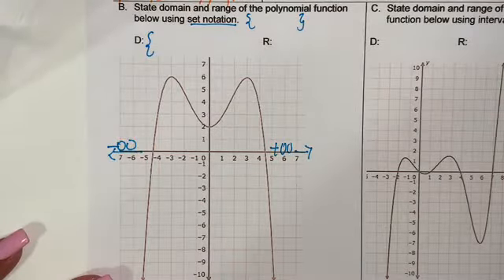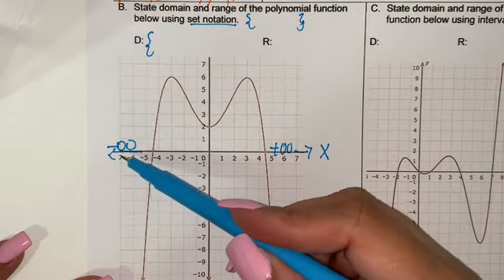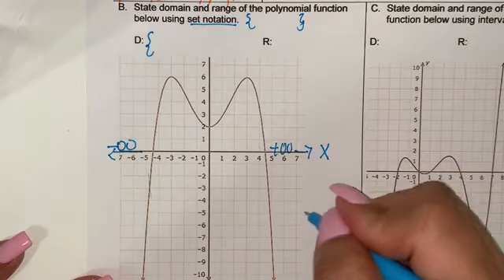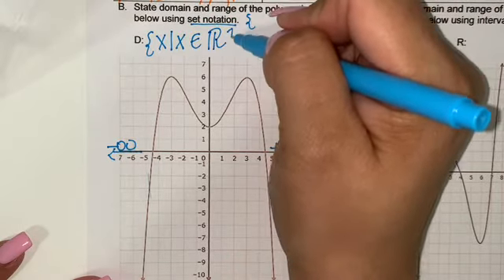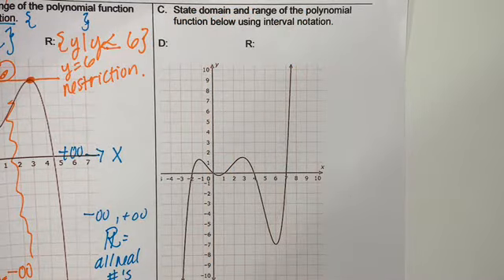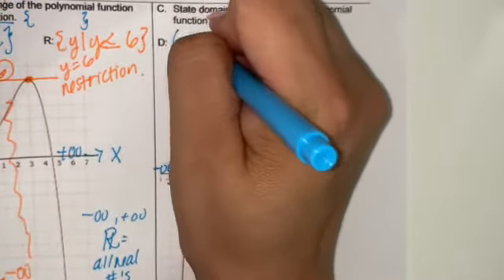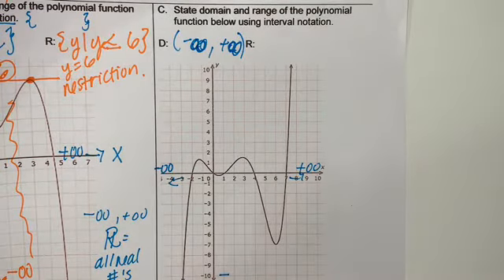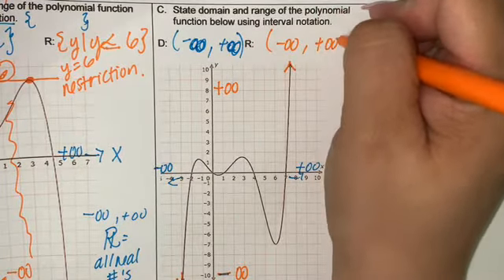Notes 29 Domain And Range Polynomials